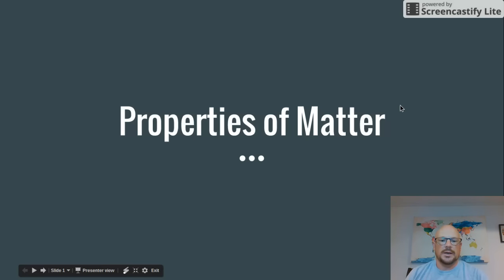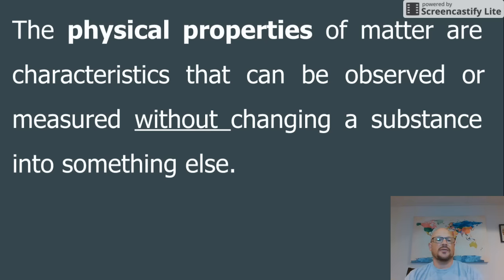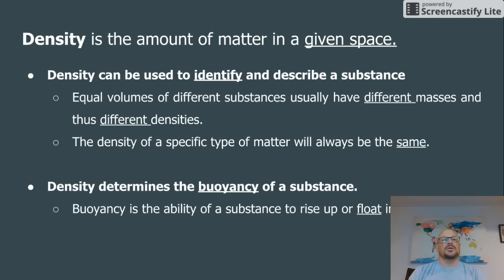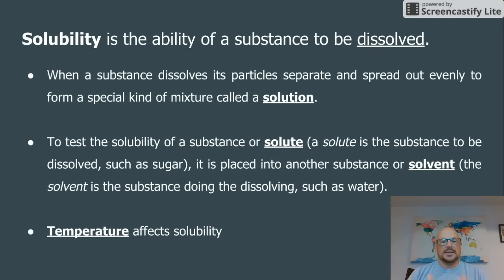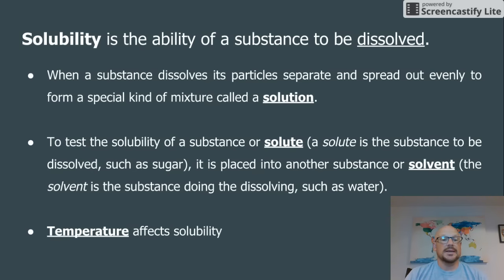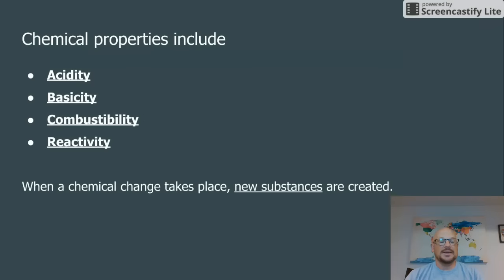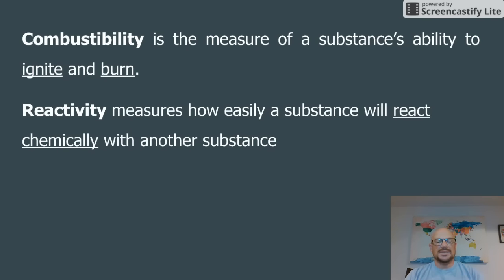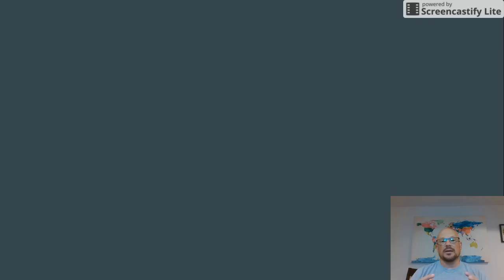Properties of Matter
Physical and Chemical Properties of Matter